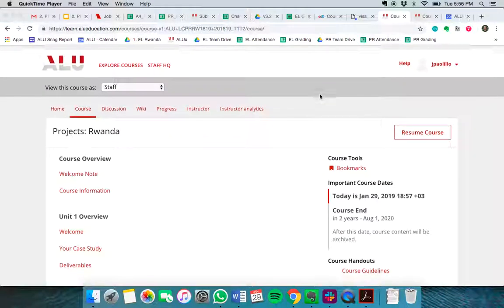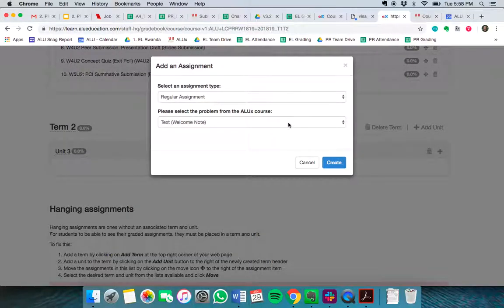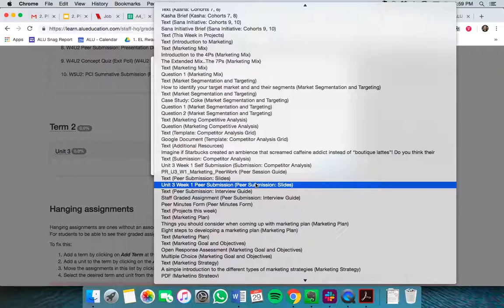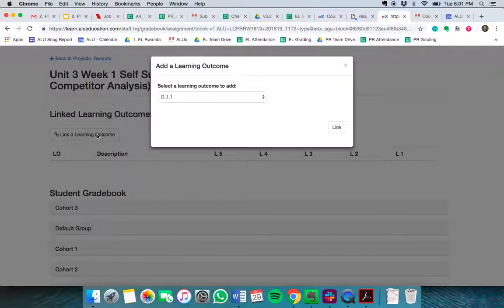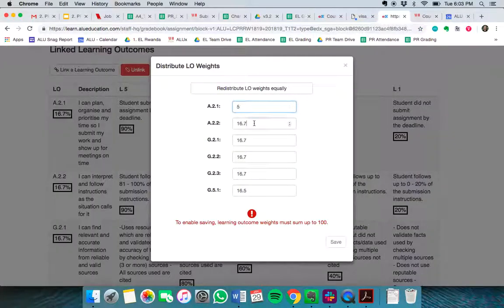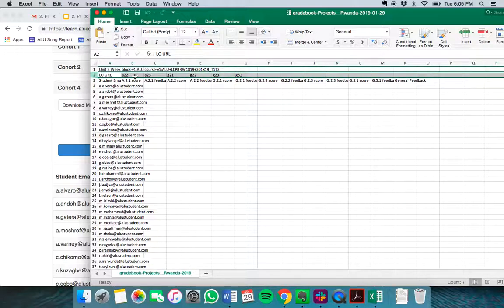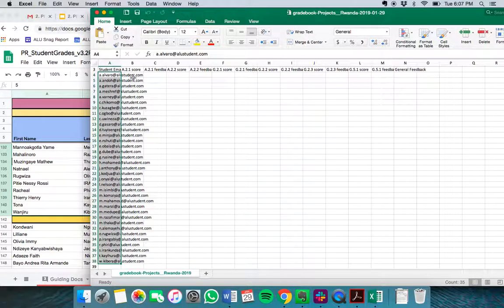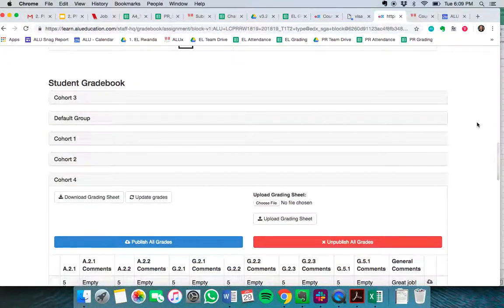ALUx Gradebook Uploads